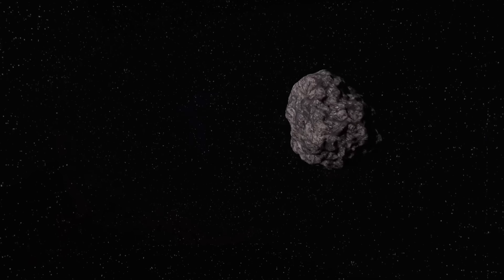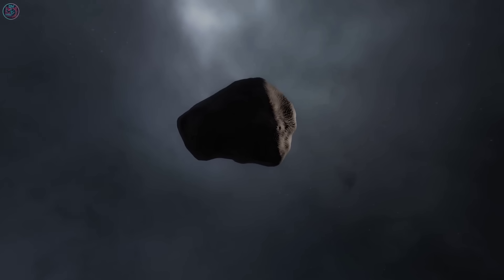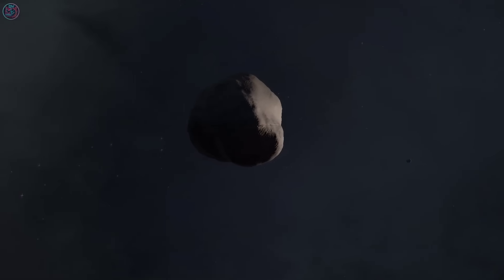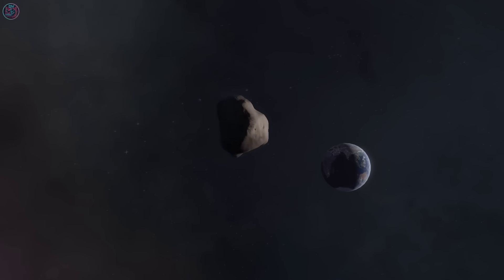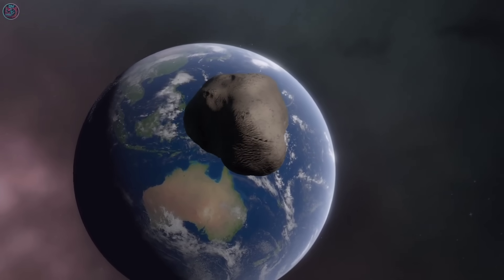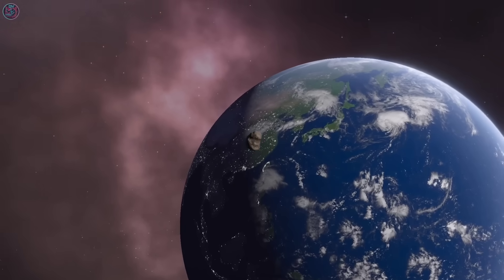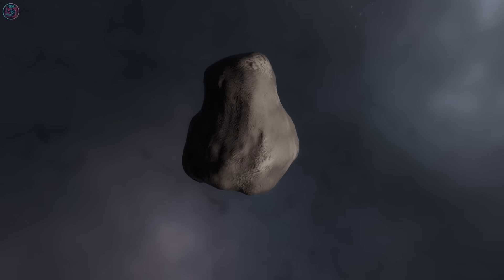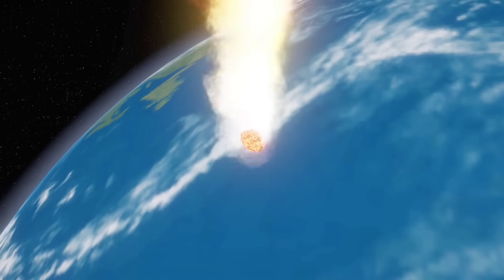No matter what NASA says, 2024 YR4 could still hit Earth! So could Apophis! Here's why...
So, NASA has some great news about 2024 YR4! However, no matter what they might say about this asteroid or Apophis, these rocks are still dangerous!
Indeed, they might be more dangerous than before!
Here's why...